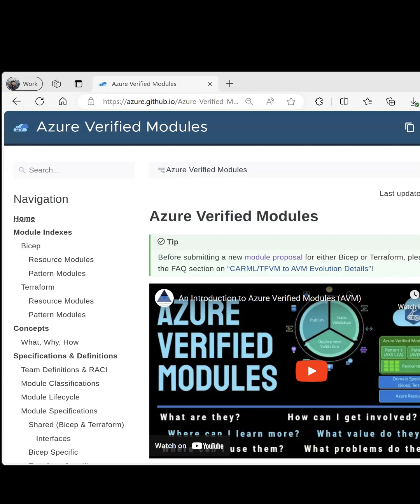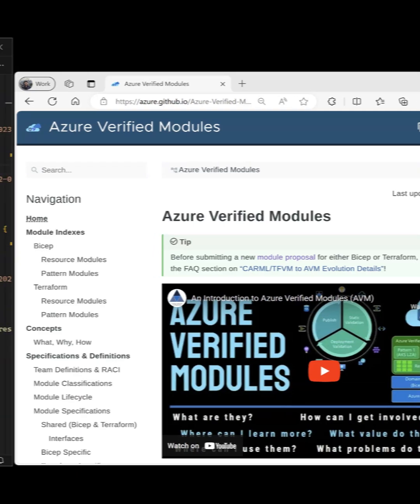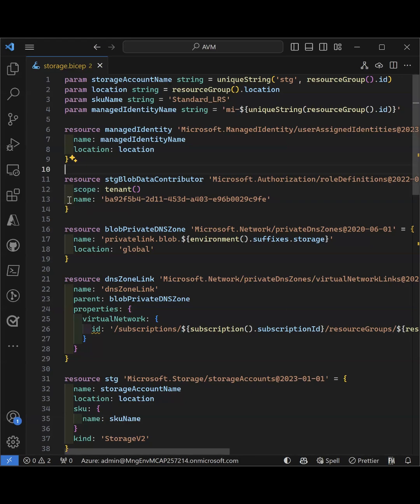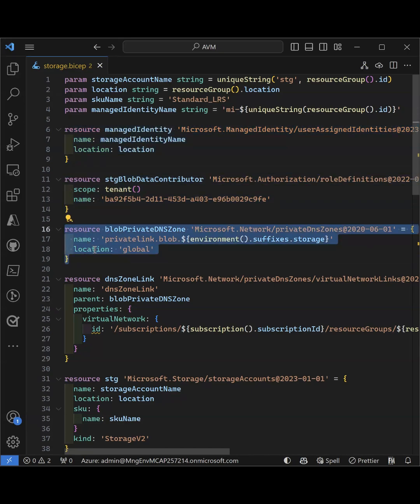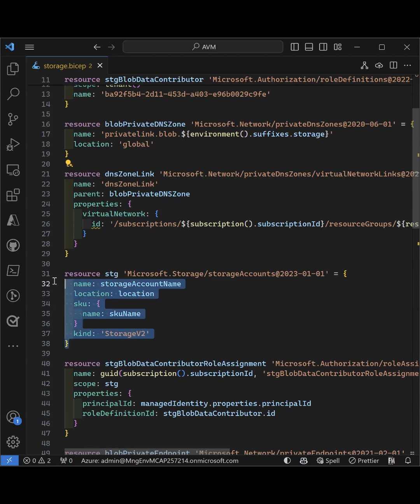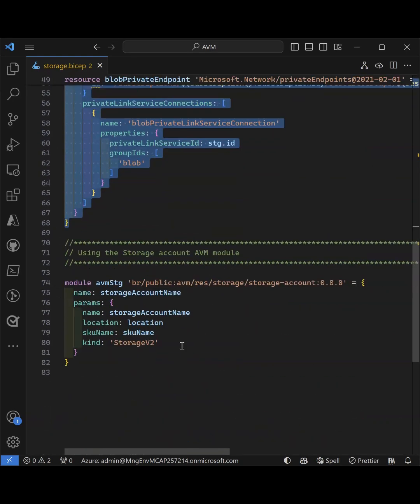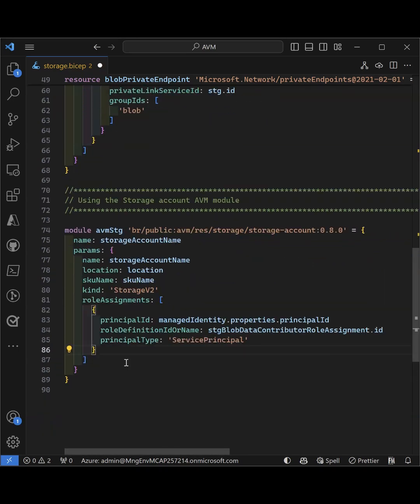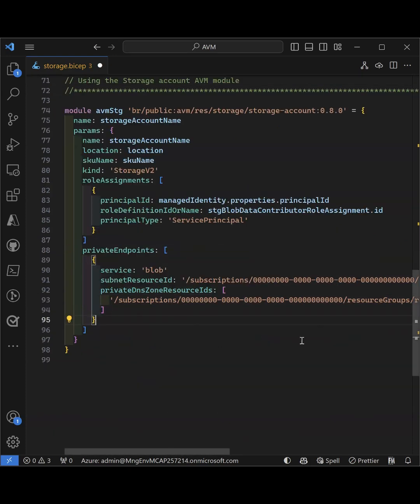What are Azure Verified Modules? and why you should start using them?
Azure Verified Modules (AVM) is an initiative to consolidate and set the standards for what a good Infrastructure-as-Code module looks like.

Modules will then align to these standards, across languages (Bicep, Terraform etc.) and will then be classified as AVMs and available from their respective language specific registries.

AVM is a common code base, a toolkit for our Customers, our Partners, and Microsoft. It’s an official, Microsoft driven initiative, with a devolved ownership approach to develop modules, leveraging internal & external communities.

Azure Verified Modules enable and accelerate consistent solution development and delivery of cloud-native or migrated applications and their supporting infrastructure by codifying Microsoft guidance (WAF), with best practice configurations.